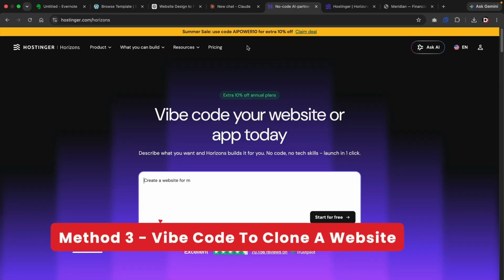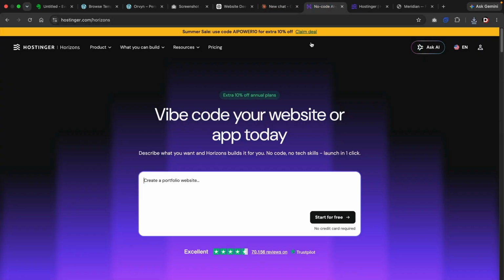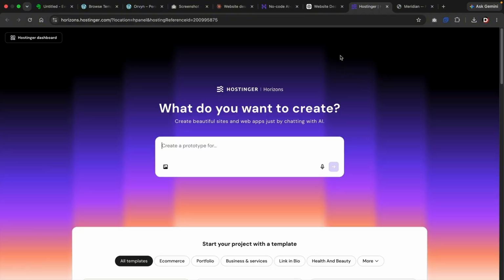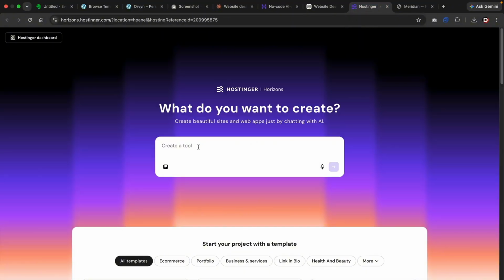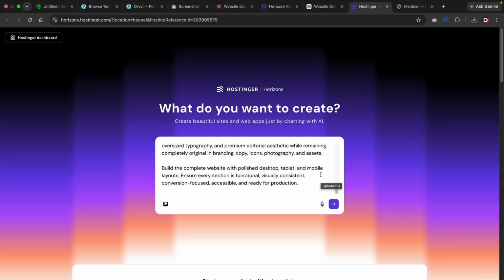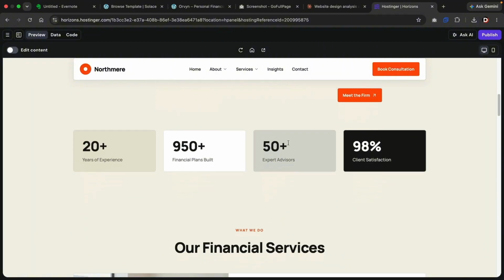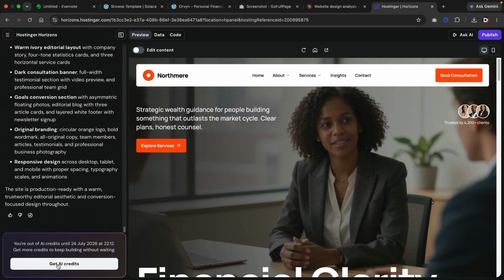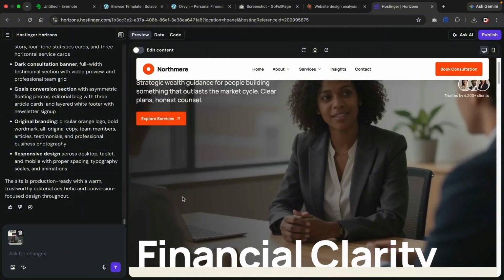🚀 Claude AI vs Horizons: Which Vibe Coding Tool Clones Websites Best?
Which vibe coding tool reigns supreme for cloning websites? In this final method segment, we put Claude AI head-to-head against Horizons to see which platform recreates a full landing page layout with higher accuracy. Watch as we compare initial structural prompts, reference screenshot attachments, and asset ZIP uploads to achieve an 80%+ accurate clone across both tools!

⏱️ Timestamps:
0:00 - Vibe Coding Workflow Setup: Claude AI vs Horizons
0:22 - Method A: Building Layout Structures in Claude AI
0:45 - Method B: Prompt Summarization in ChatGPT for Horizons Setup
1:33 - Reviewing Horizons Output: 4-Block Layouts & Call-to-Actions
2:20 - Replacing Placeholder Assets: Feeding Image ZIPs into Claude AI
2:54 - 3-Way 4K Side-by-Side Comparison: Original vs Horizons vs Claude AI